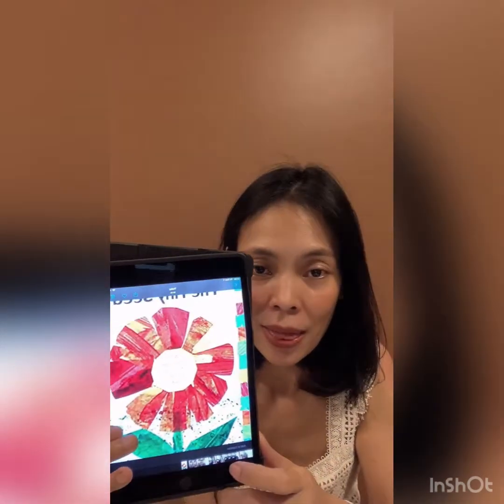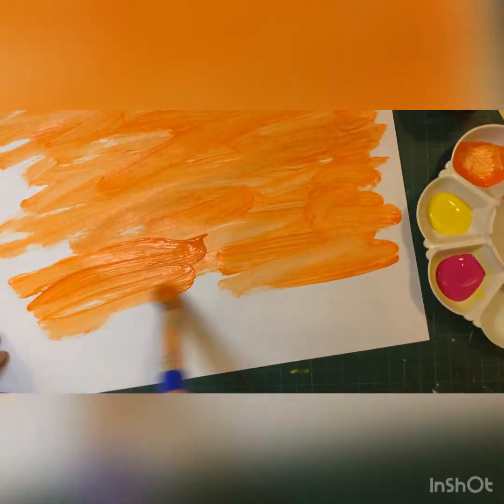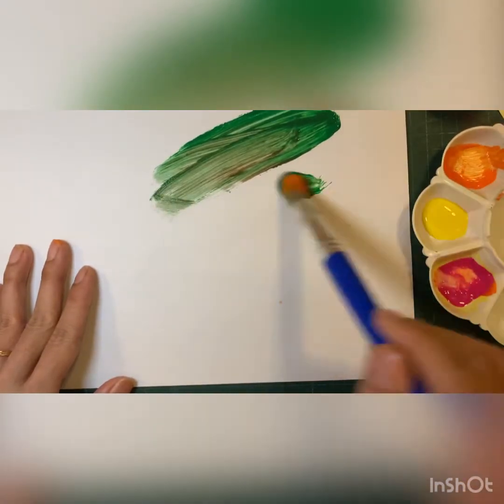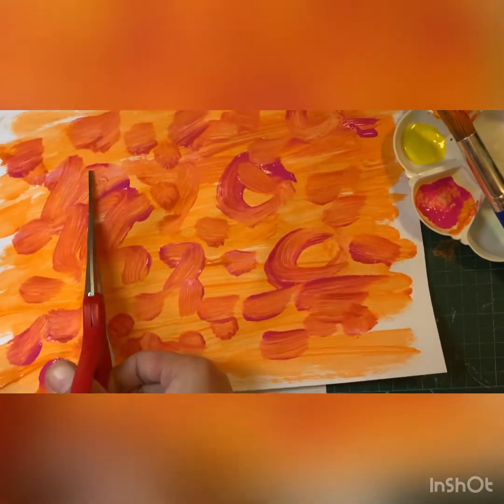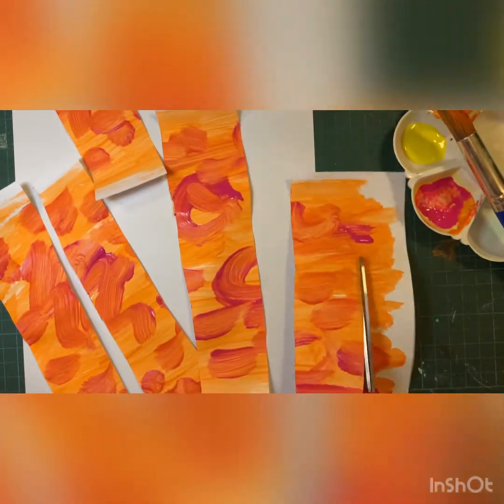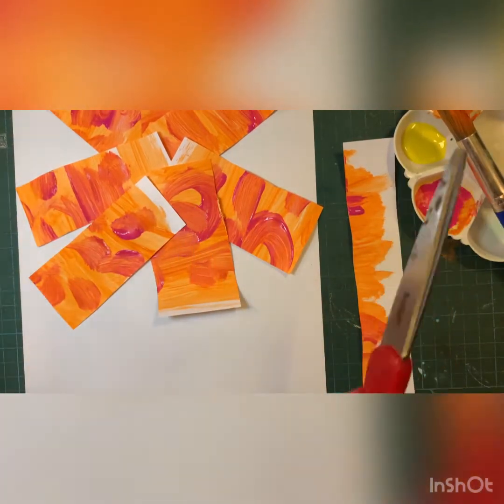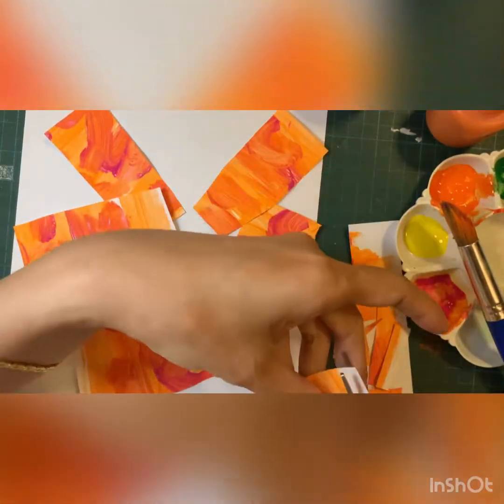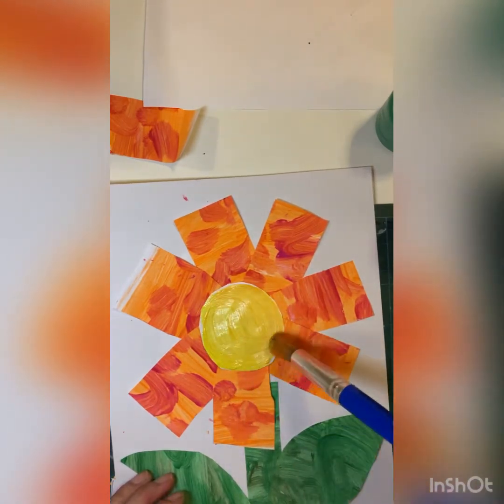Art inspired by Eric Carl book “The Tiny Seed”